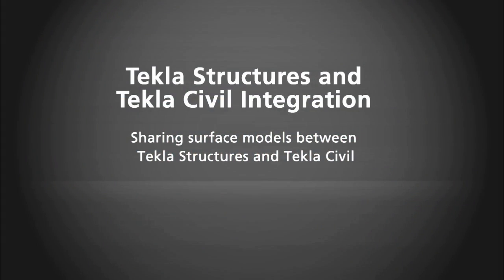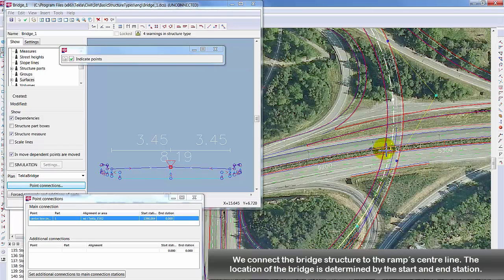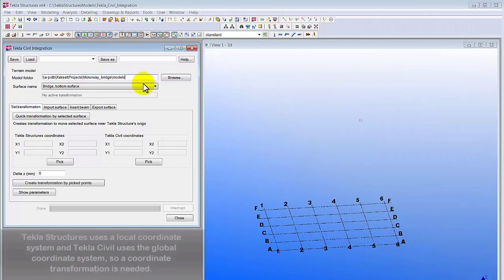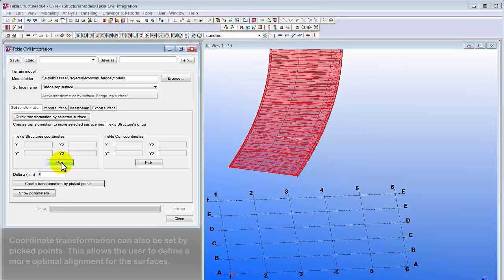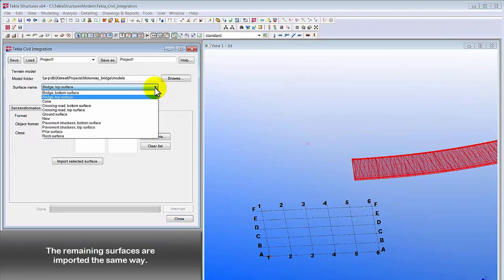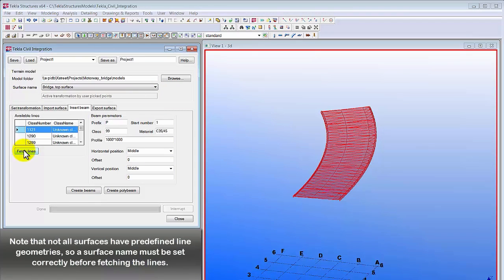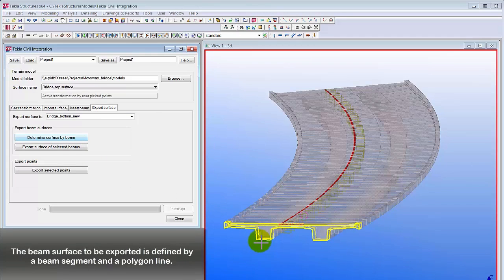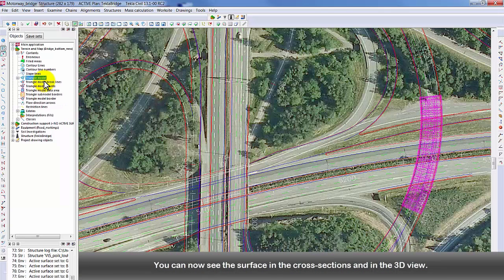Sharing Surface Models Between Tekla Structures and Tekla Civil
See how easy it is to share models between Tekla Structures and Tekla Civil using a bridge over a highway as an example.